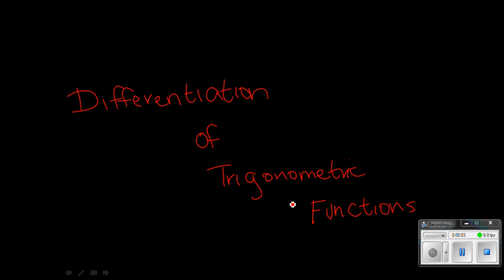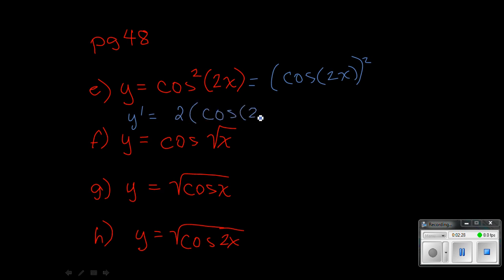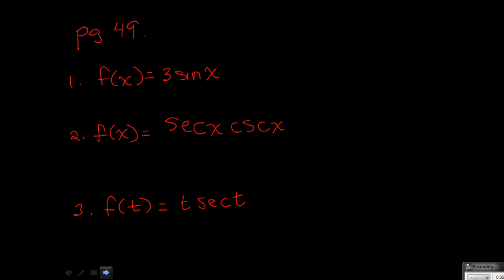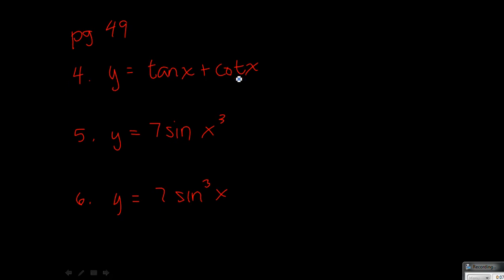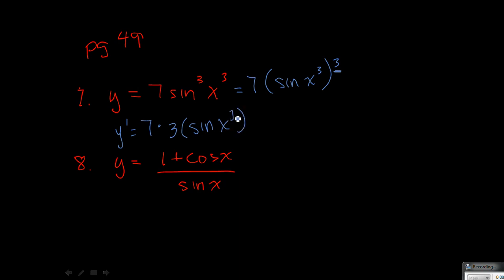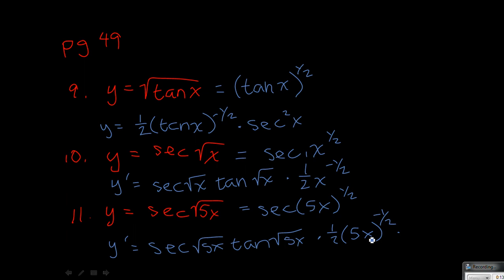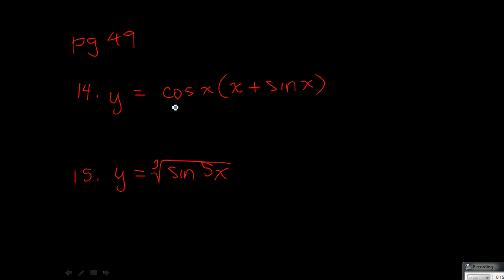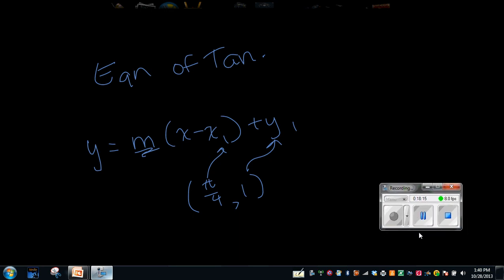Differentiation of Trigonometric Functions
This is to help you with taking the derivatives of trigonometric functions.  This follows the MasterMathMentor book on pages 48-49.  The problems are similar, but not identical. This works with all six trig functions, sin, cos,  tan, csc, sec, and cot.